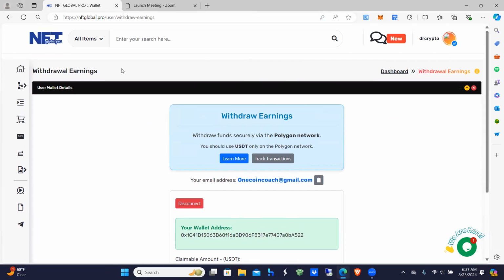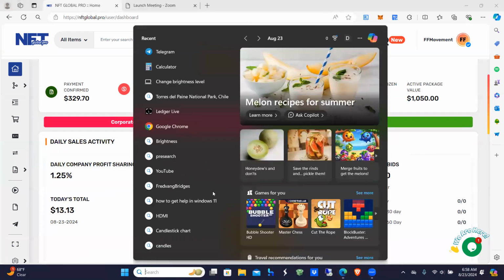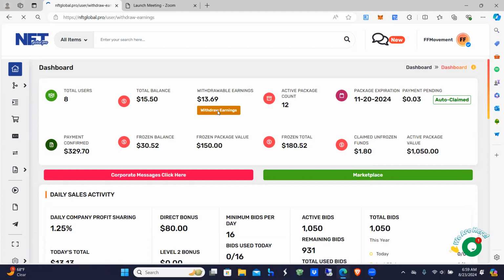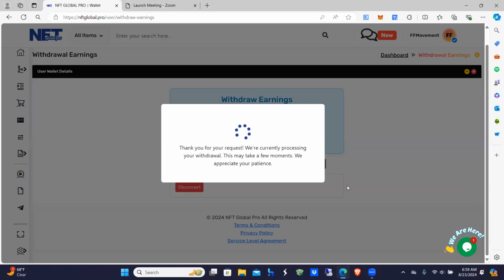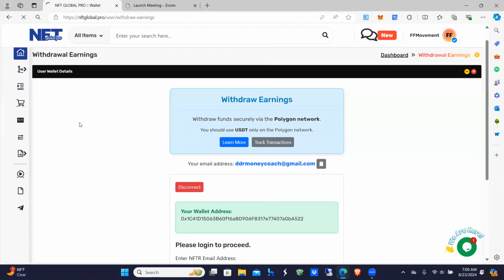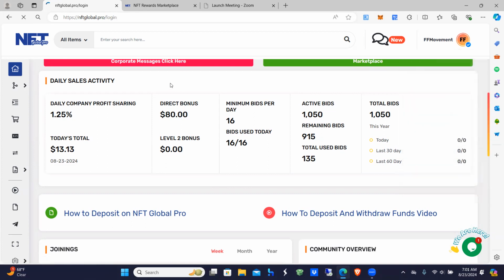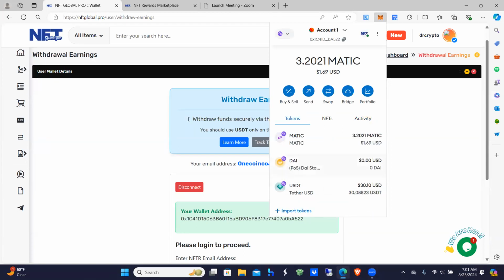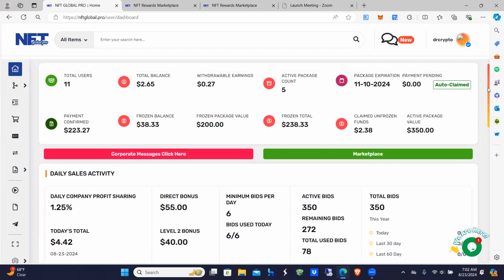NFT Global up to $17.50 per day on way to $100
NFT GLOBAL IS OFFERING BUY 1 GET 1 FREE Bid Pack PROMO!  Offer Ends Sept 1st!!    GET STARTED NOW!!